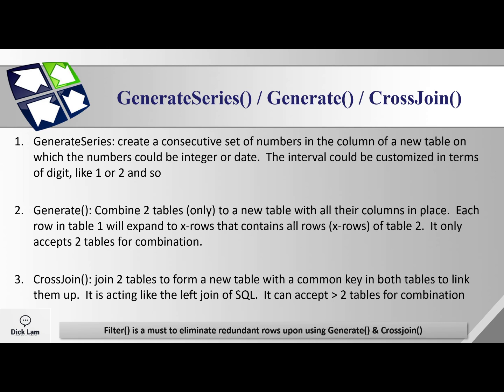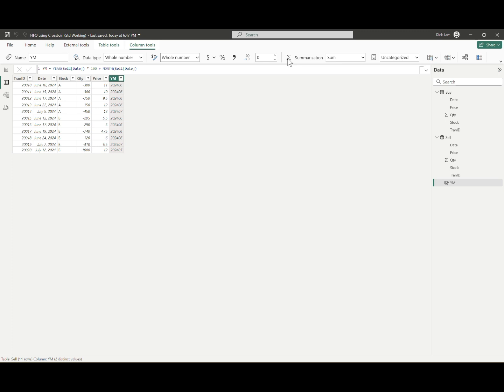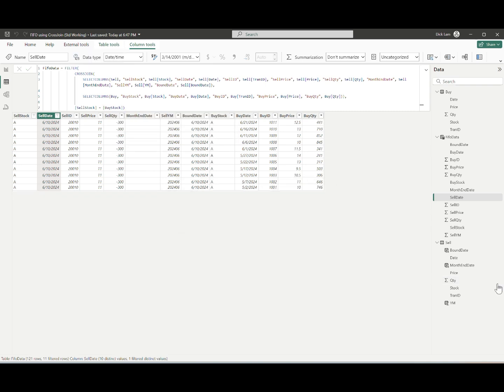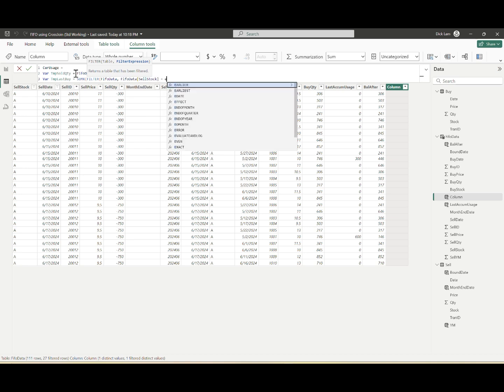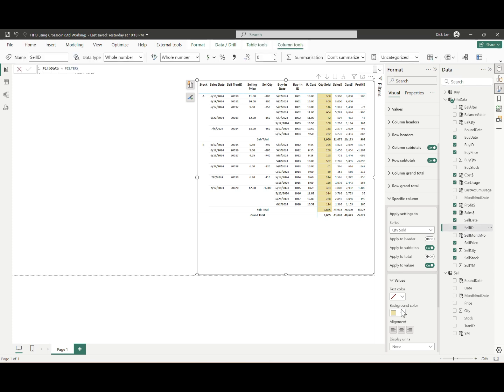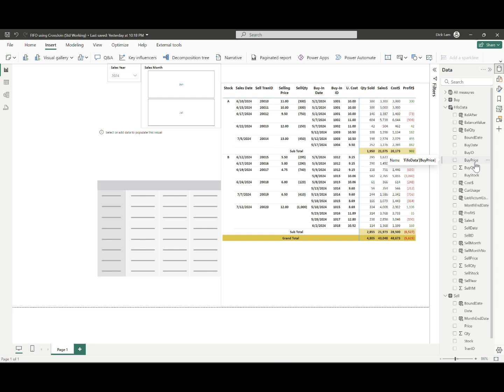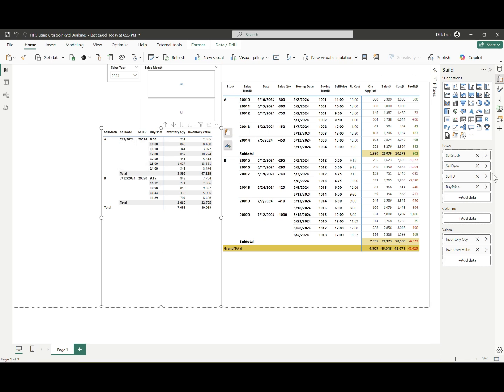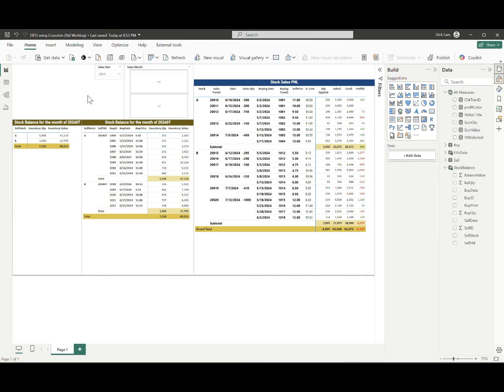Power BI Unlocked - Sub 1.4: Uncommon Functions Part 1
This video is about how to build the First-in-first-out stock trading cost and the monthly ending inventory valuation.  At a glance, if it is implemented by programming language, it may involve hundred of lines in coding.  But for Power BI, it is just a few DAX code lines by a citizen developers in Power BI.  If you are experienced in Excel model and formula construction, it is not a big deal.

I have worked out 2 models:
1.  Simplified Model with straightforward DAX techniques
2. Generalized Model with sophisticated DAX techniques

Simplified Model: